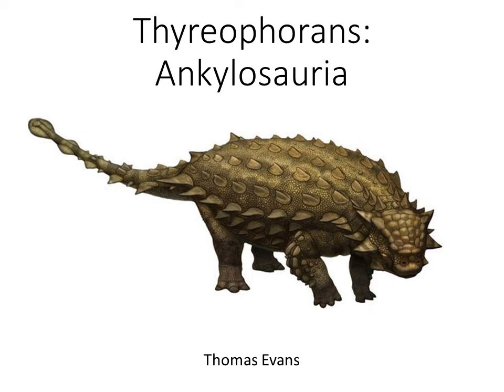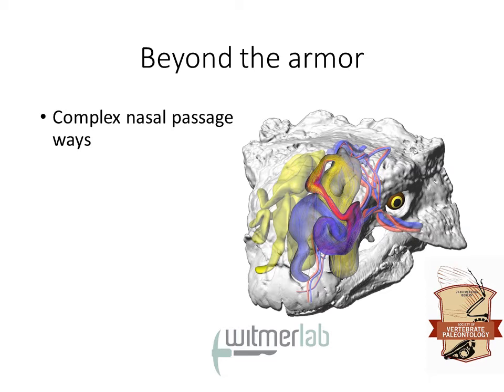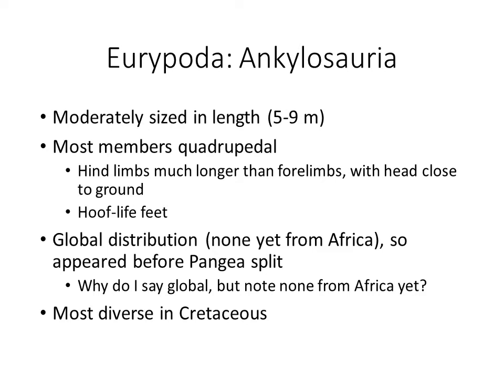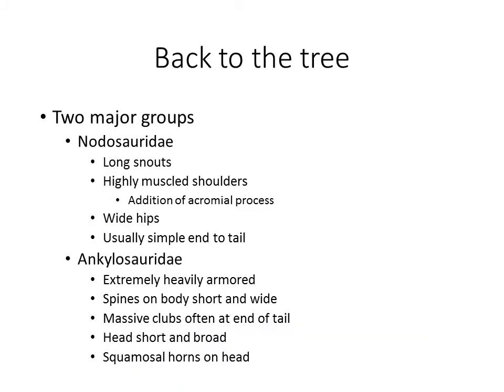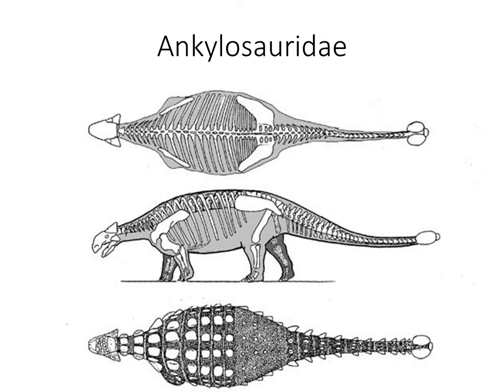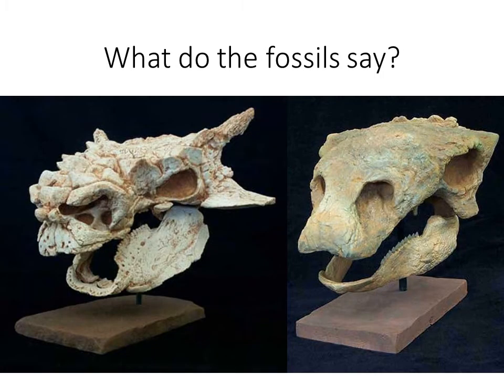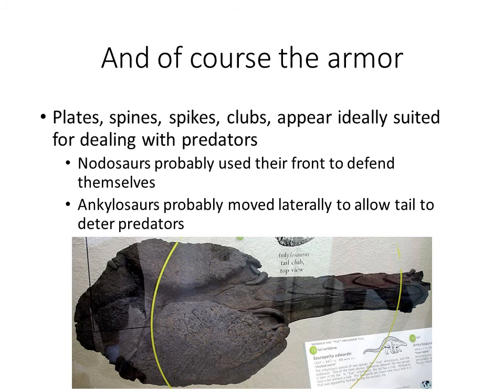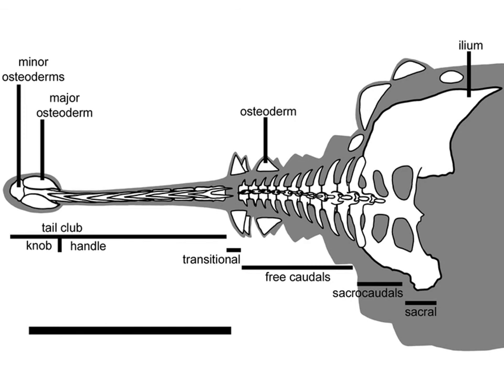Thyreophora II: Ankylosauria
A lecture on the Ankylosauria, the most armored of all dinosaurs.